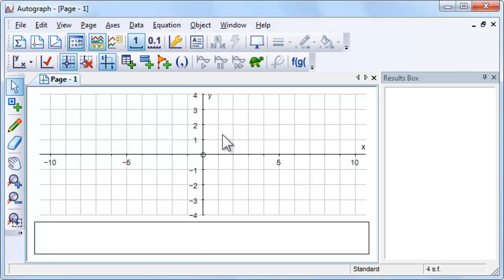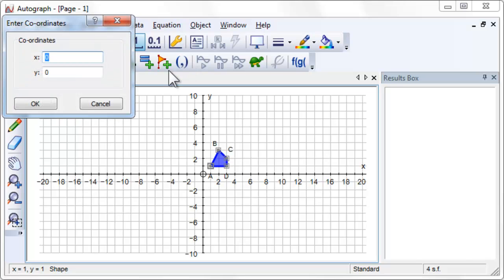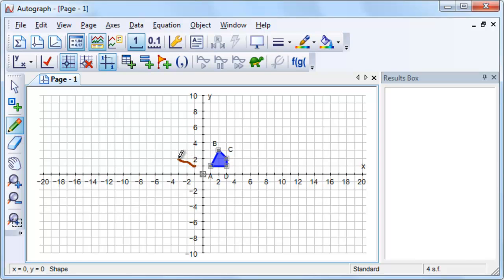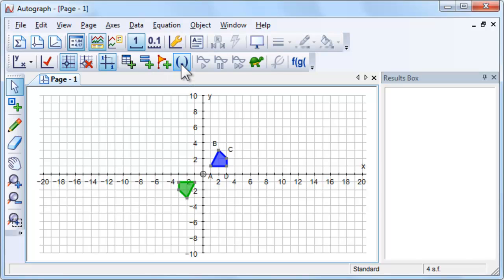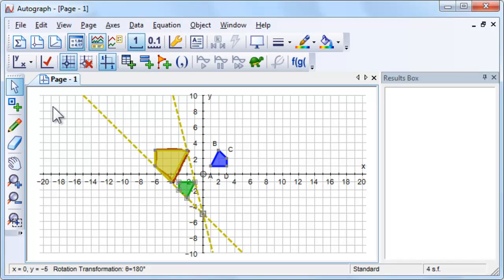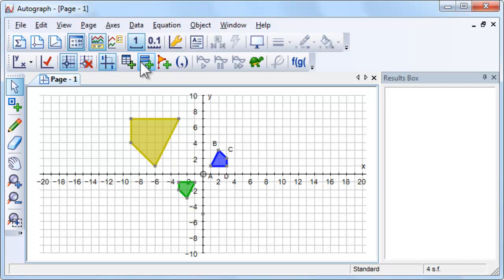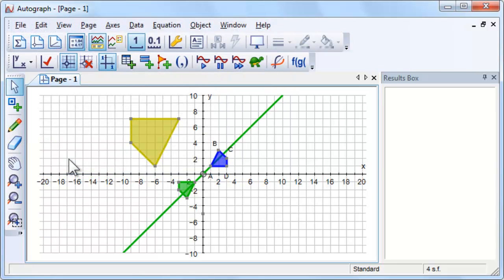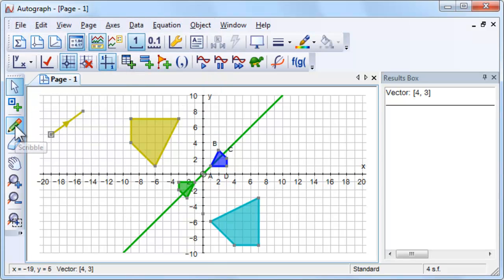Transformation Geometry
Using Autograph to demonstrate different types of transformation: translation, enlargement, rotation and  reflection.